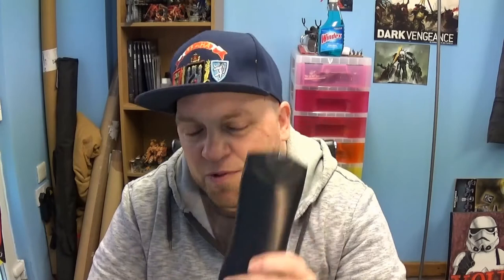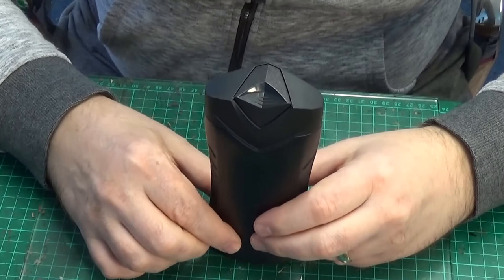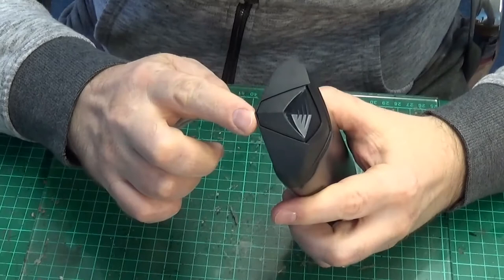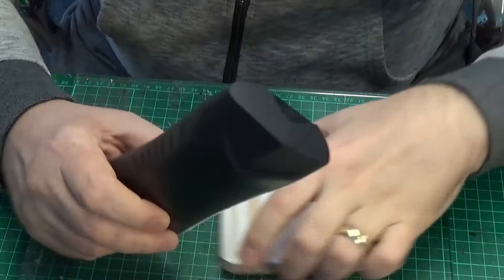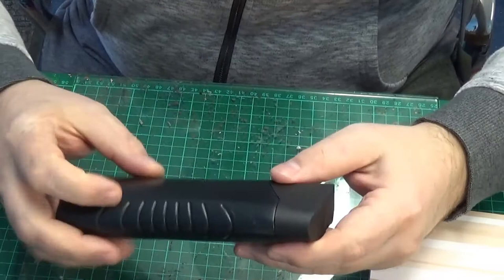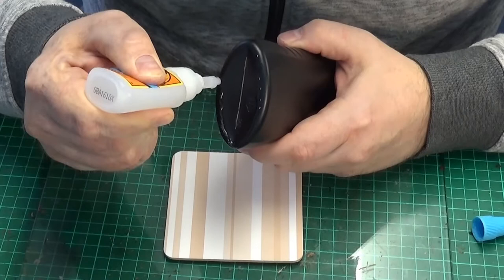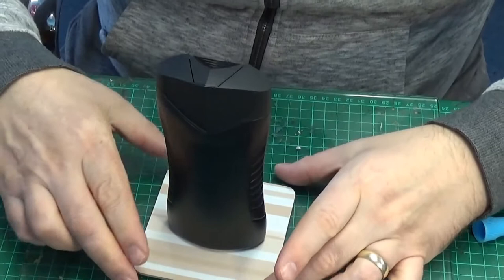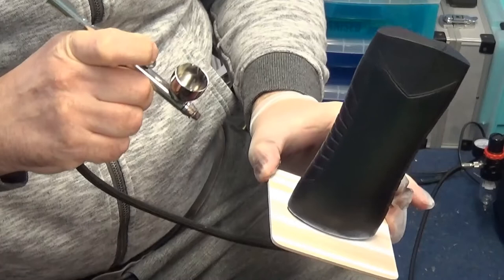Necron Obelisk Terrain - TUTORIAL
A tutorial on how I made my Necron Obelisks.